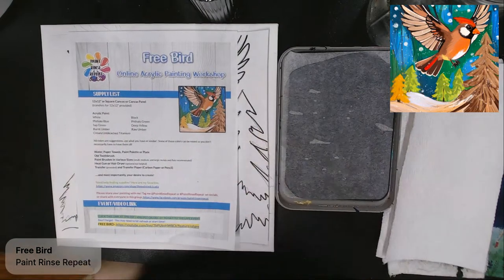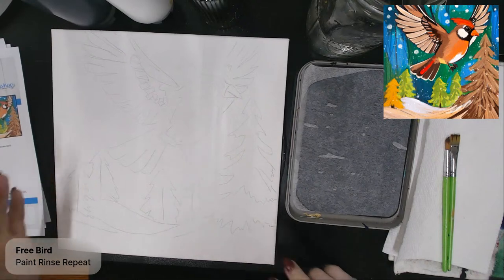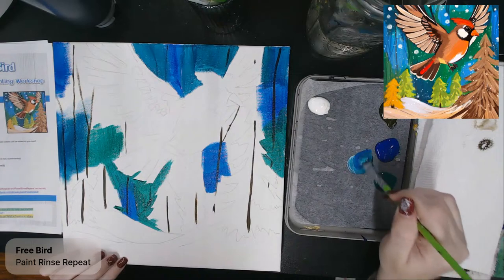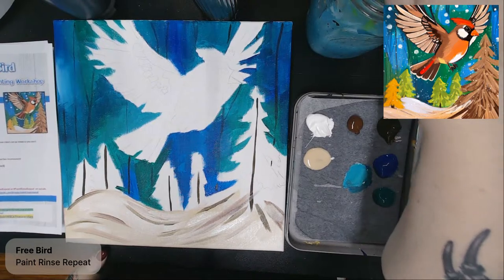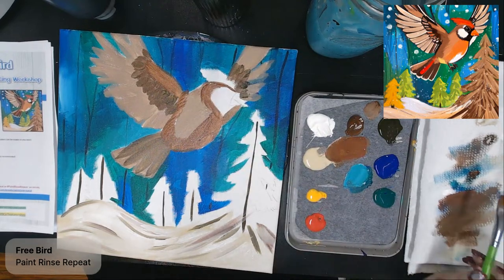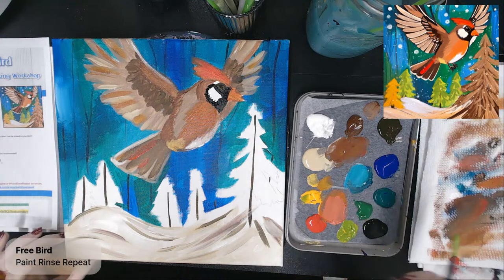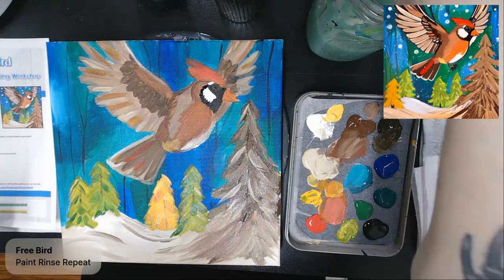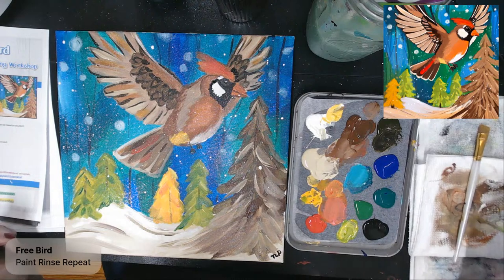Free Bird FREE Acrylic Painting Workshop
Free Bird Acrylic Painting Lesson
Let's make art together- painting with a twist of fun! Grab a wine or some coffee to sip and paint and let's get creative!